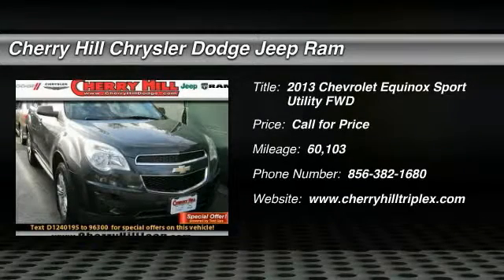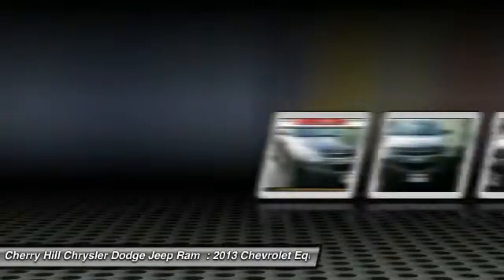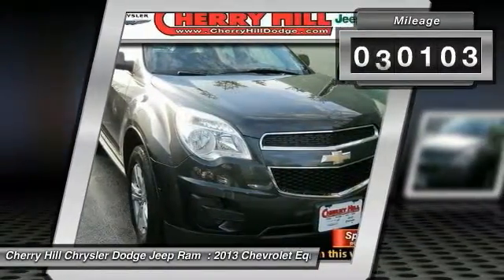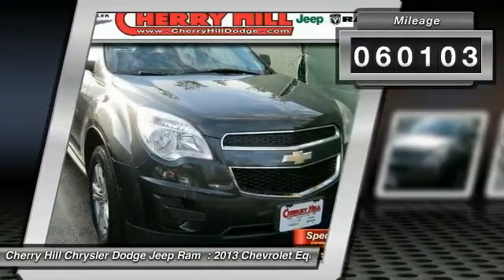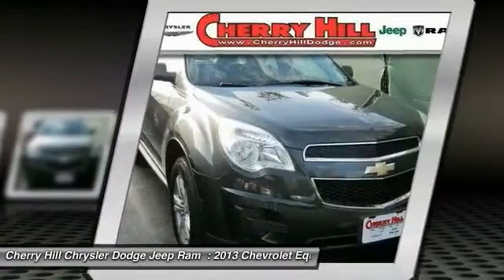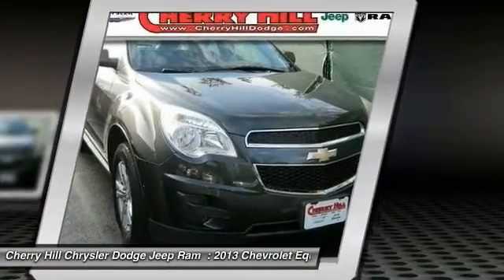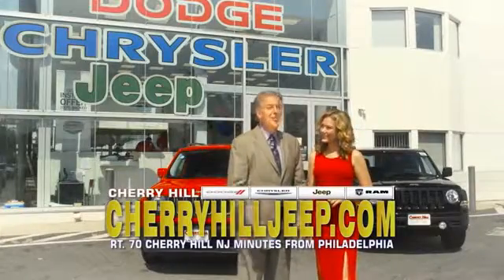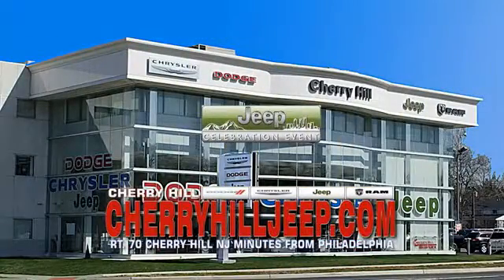2013 Chevrolet Equinox Cherry Hill NJ 40195A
2013 Chevrolet Equinox LS

Pick up this Ashen Gray Metallic 2013 Chevrolet Equinox, available today at Cherry Hill Chrysler Dodge Jeep Ram . This could be the one you've been searching for.